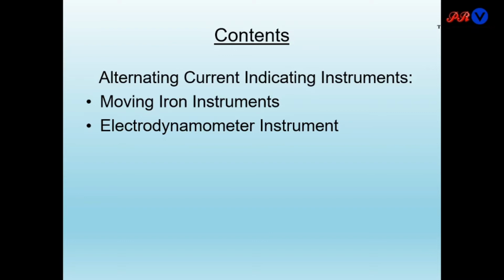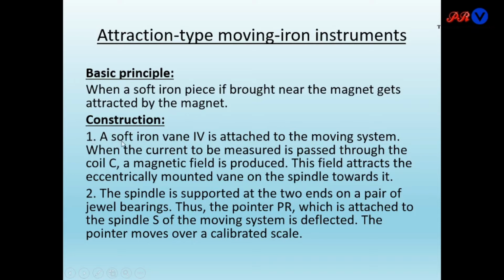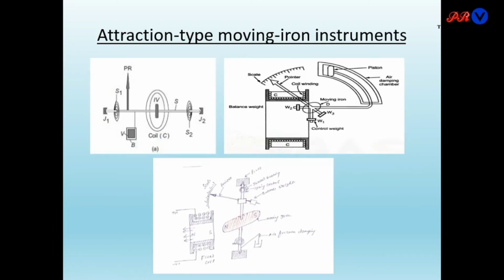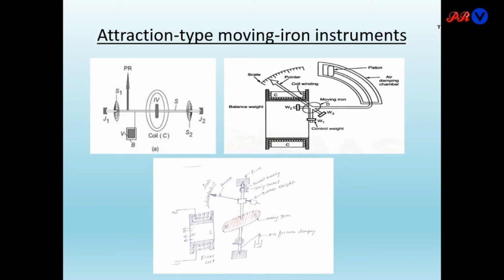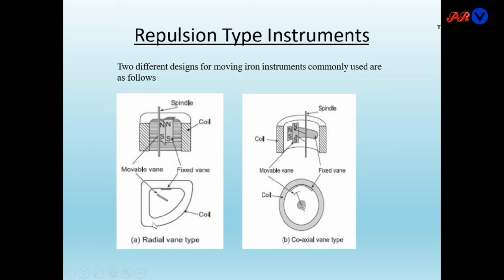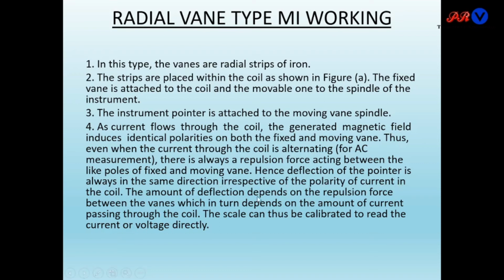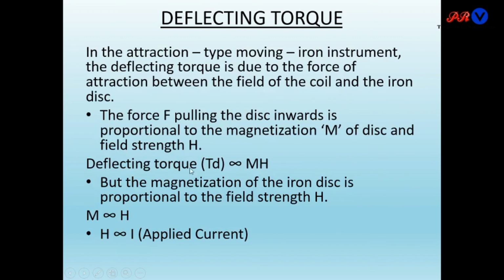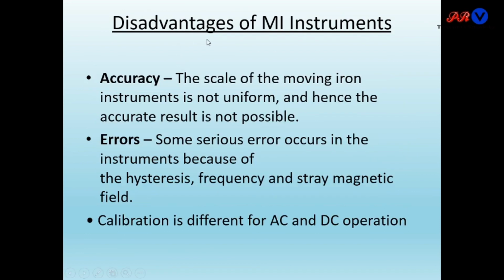Moving Iron Instruments (Attraction and Repulsion Type) - Electronic Instrumentation and Measurement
This video describes the working principles of Moving Iron Instruments (Attraction and Repulsion Type) with their advantages and disadvantages. Video lecture Principle Measurement Chapter in subject Electronic Instrumentation and Measurement for Electronics, Electrical & Instrumentation Engineering Students.